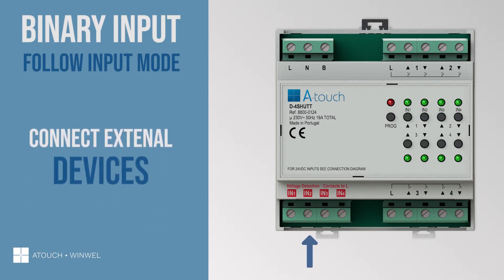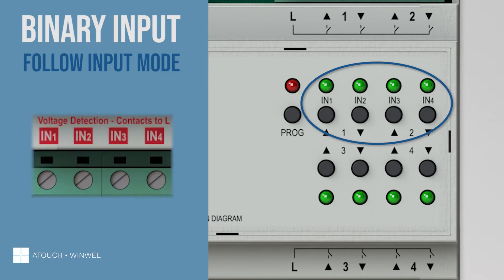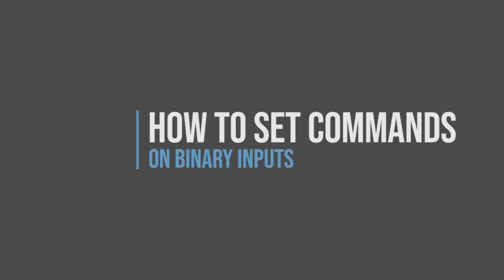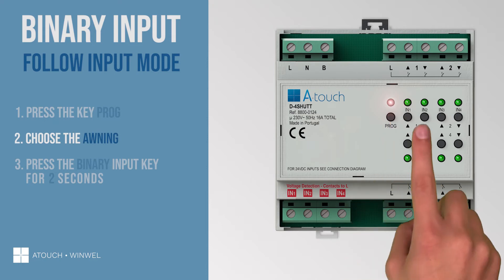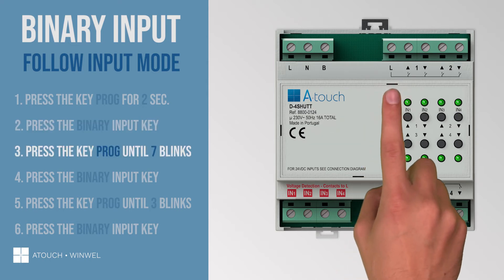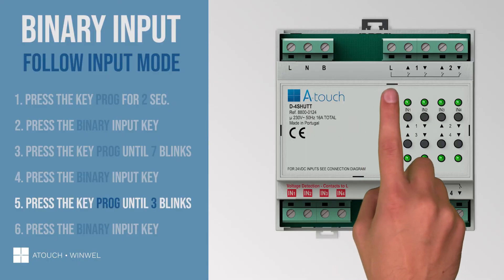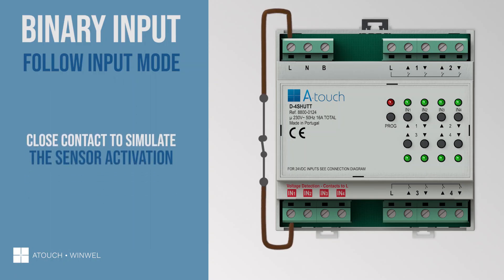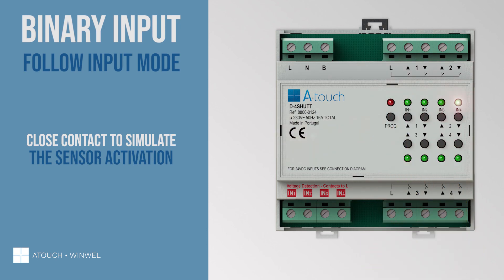Binary Input - How to set the Follow Input mode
Learn how to set the Follow Input mode on binary inputs.
Binary Input is part of the Atouch Control System.